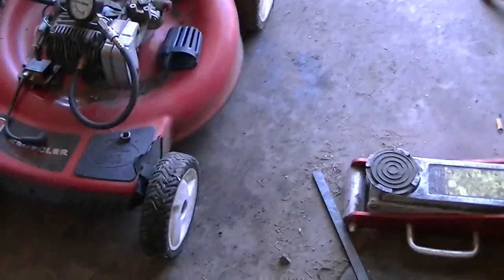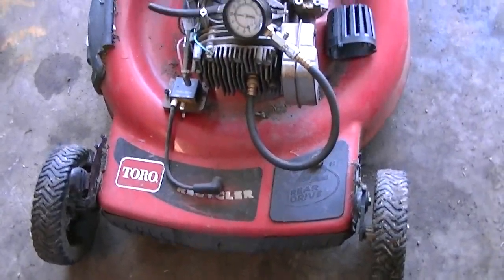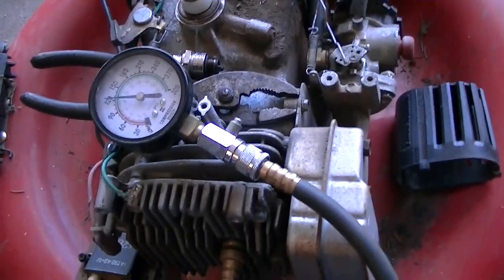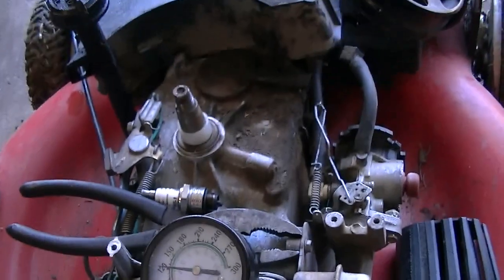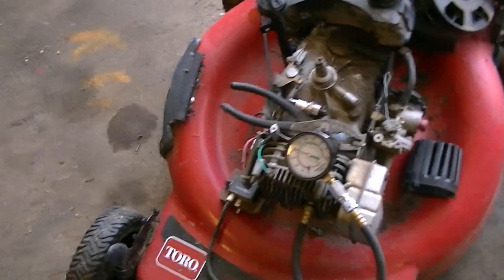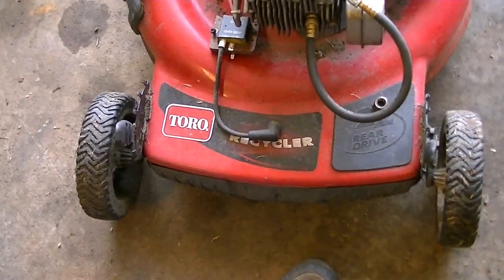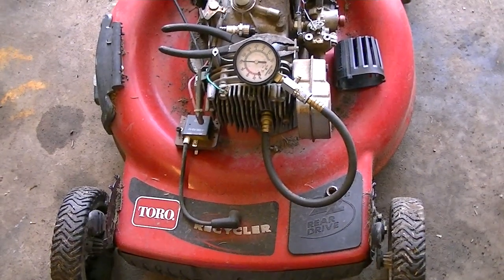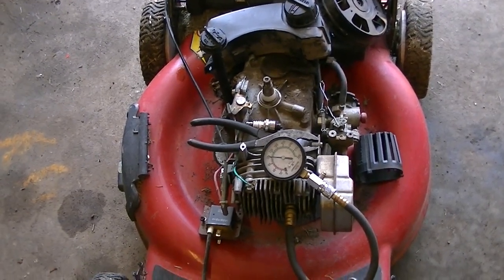Repair a Toro personal pace lawn mower 1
This is a Toro 6.5hp personal pace mower i got in a load of equipment i bought from a small engine repair going out of business this mower has a bad story behind it .. this mower was hydro locked but they never tried to fix it they just said it was junk and sold the guy a new mower .. i had it running in around 45 minutes and it runs like was a new one